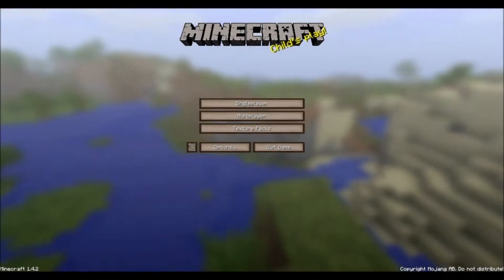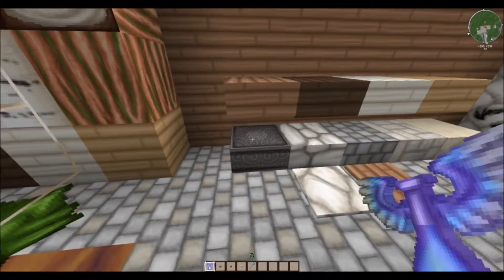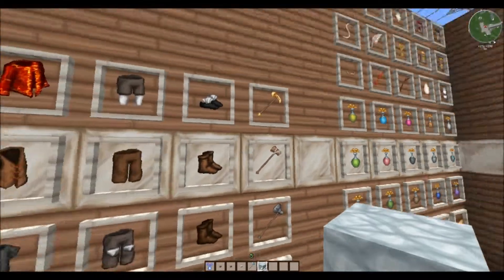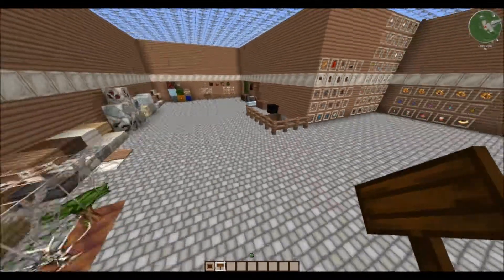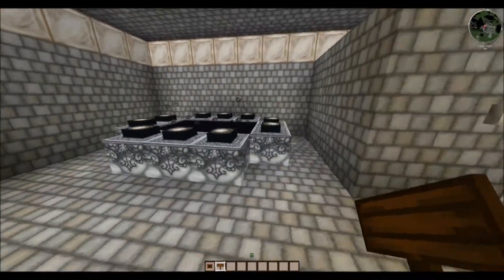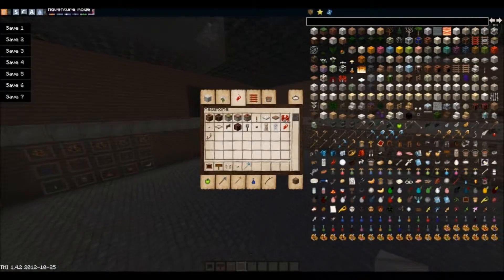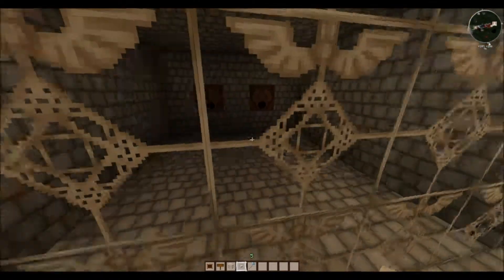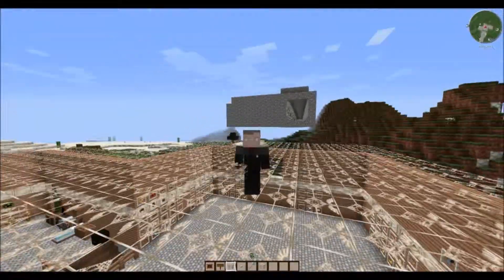Barzwolf Texture Pack Review: Wolfhound Heavenly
Review of  Wolfhound Heavenly texture pack for mine craft 1.4.2